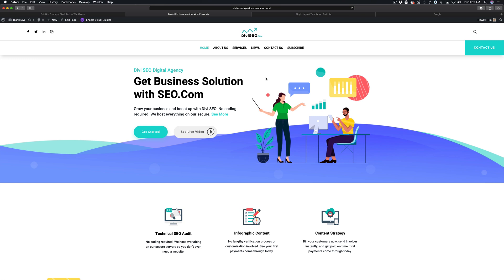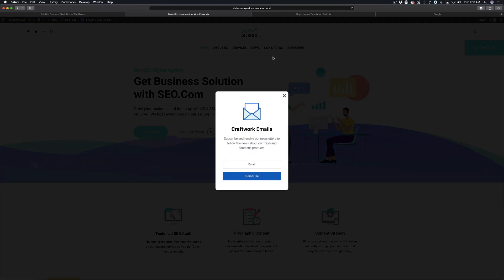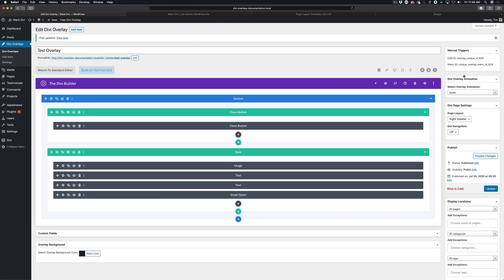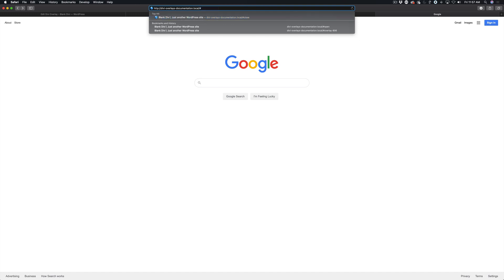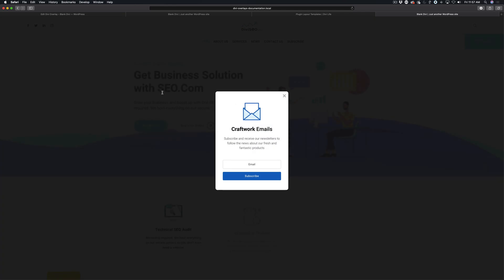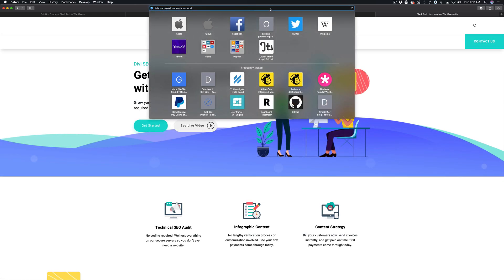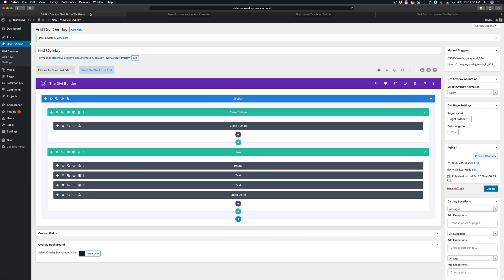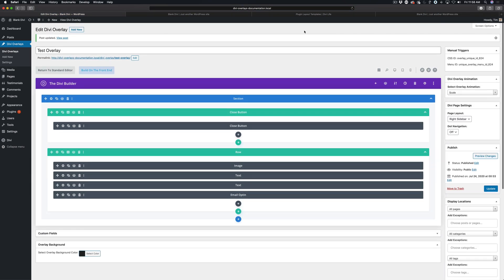How to Trigger a Divi Overlay Popup with a URL Trigger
In this tutorial we teach you how to trigger a popup with Divi Overlays from the URL. This is convenient when you want to take the user directly to your popup from an external page or email.